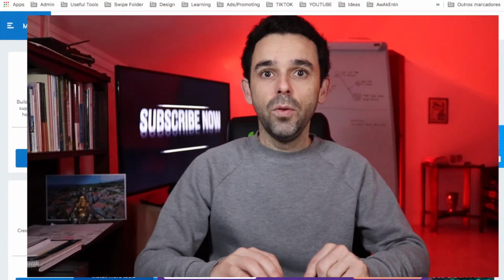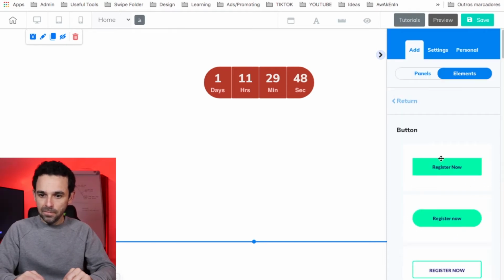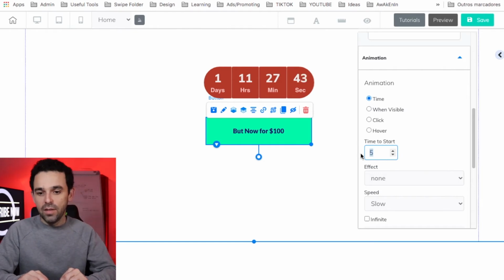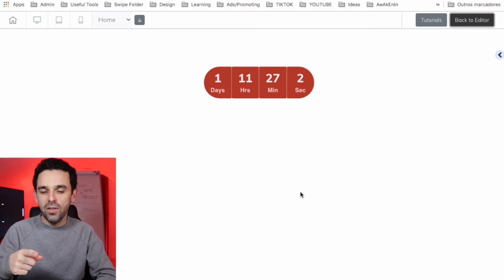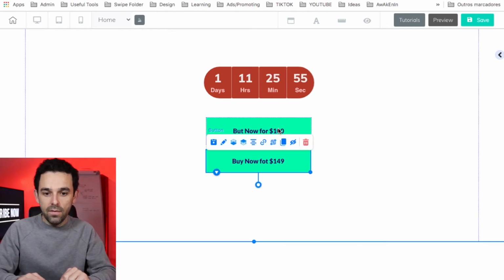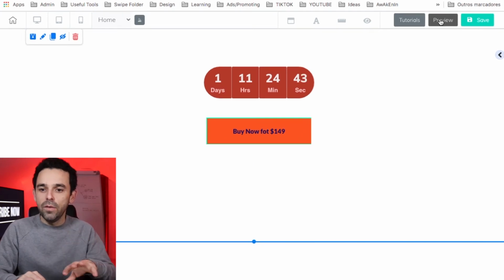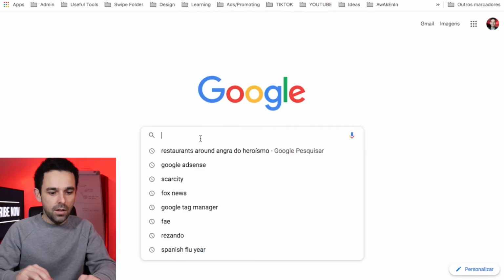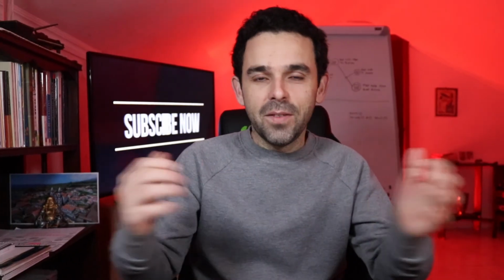How To Do REAL Scarcity On Builderall Cheetah Builder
In this video I will show you how to Create Real Scarcity with timers on Builderall Cheetah Builder!

I will be compensated if you click through and take action.